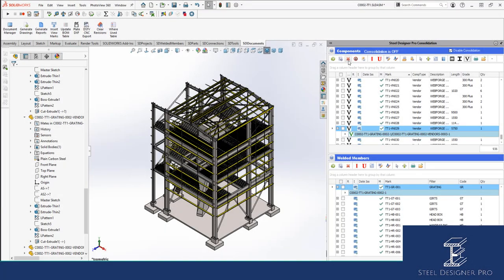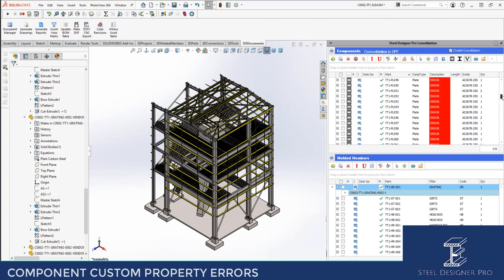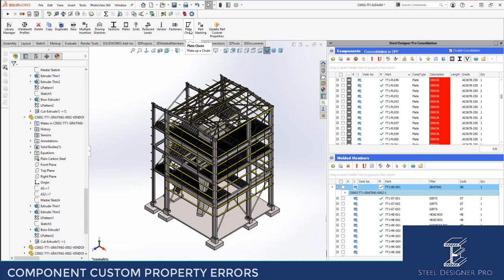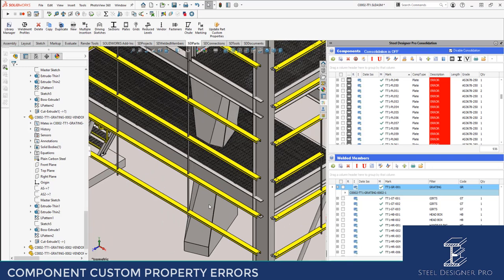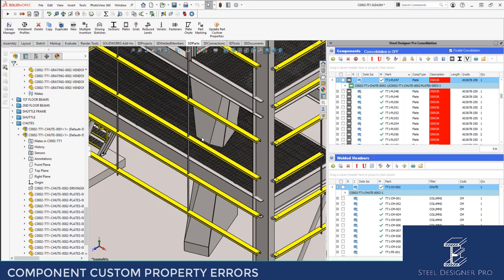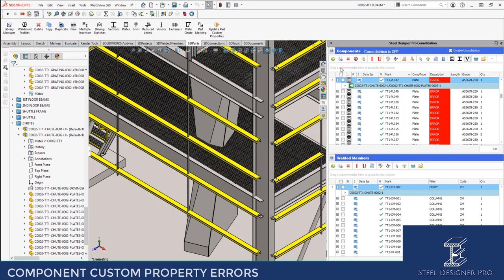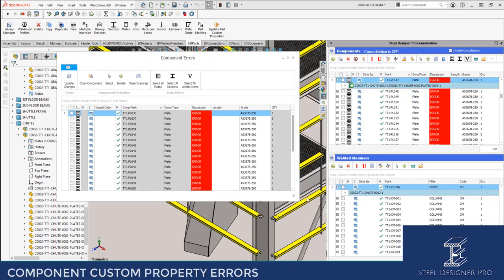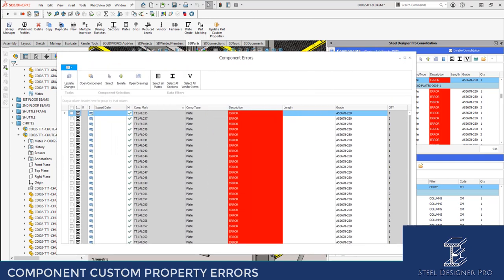Steel Designer Pro Consolidation Component Custom Property Errors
Learn how to make sure BIM Data is completed correctly with error capture using Steel Designer Pro.